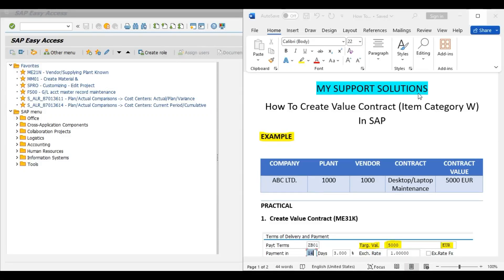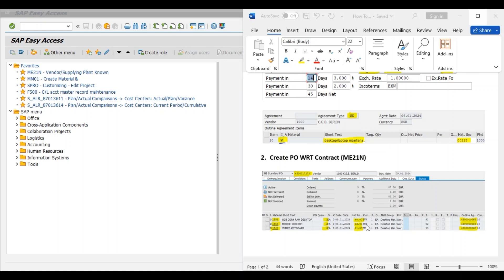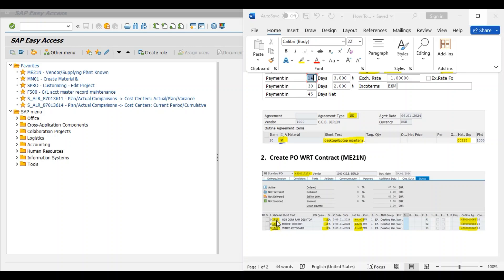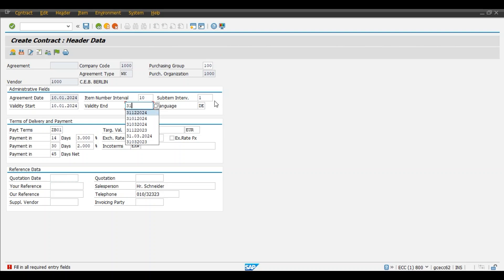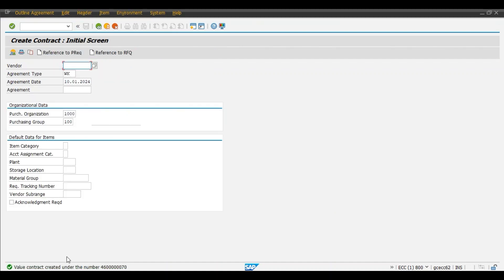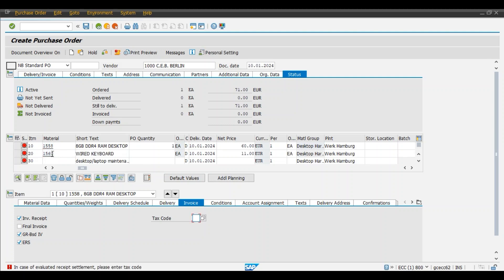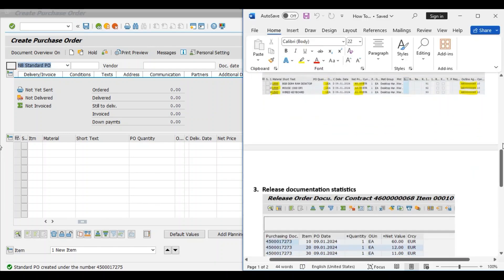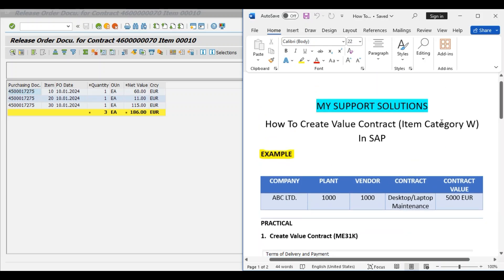How To Create Value Contract In SAP | SAP ME31K | W Item Category | SAP Outline Agreement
In this video, we will learn about value contract in sap.

EXAMPLE:

 Our company has given a contract for maintenance of desktop/laptop computers to a vendor for 5000 EUR.

This contract includes replacement or repair of defective spare parts, which has different price e.g. motherboard, ram, keyboard, mouse etc.

PRACTICAL:
1. Create value contract in sap - me31k t code
2. Create PO wrt contract - me21n
3. Check statistics for contract me33k

NOTE: Due to software problem, you may face voice disturbance in this video. Sorry for inconvenience.